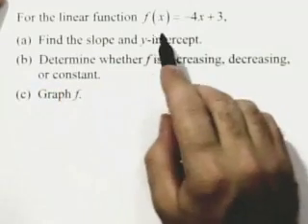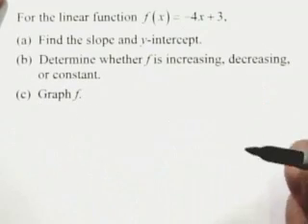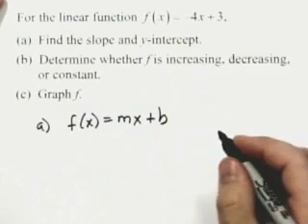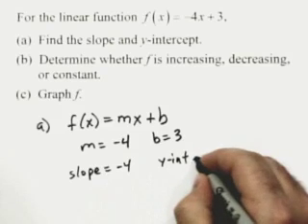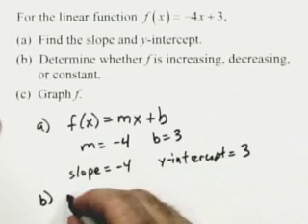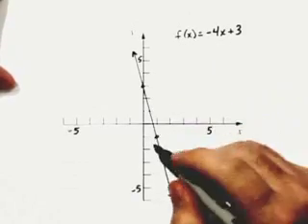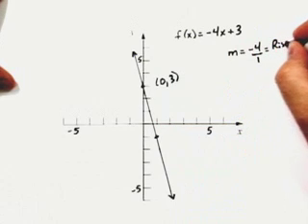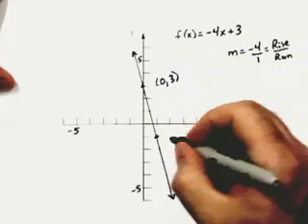Ch.2_#1_ChapterTestPrepVideos_Sullivan_CA.CTF.2e.mov